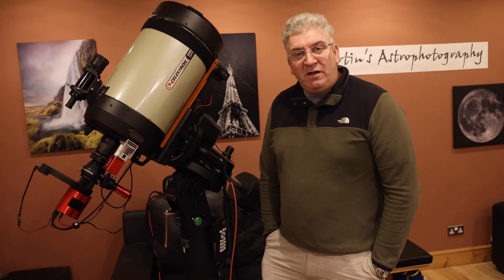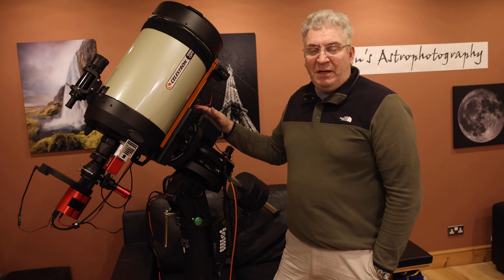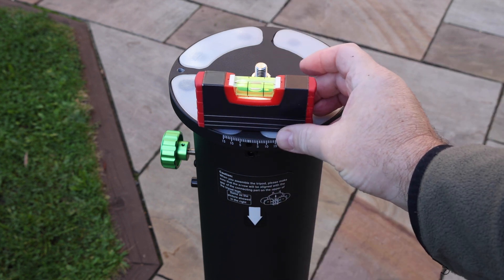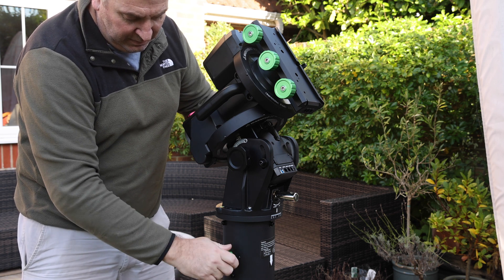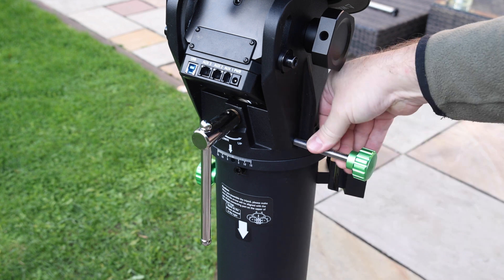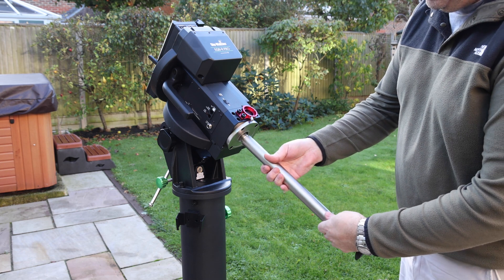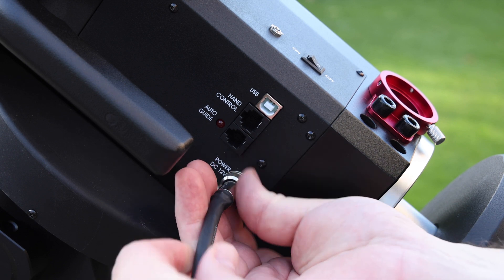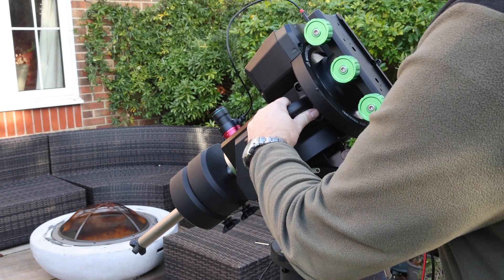Sky Watcher EQ8-R Pro Mount Setup and Review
Are you thinking of getting a bigger mount?  Have you been wondering if the Sky-Watcher EQ8-R Pro is the one for you?  In this video you can watch me set my one up, I'll show you the key features it brings and let you know what I think of this 50kg capacity observatory grade mount from Sky-Watcher, having used it for a while now.